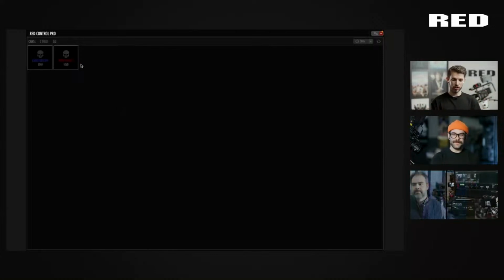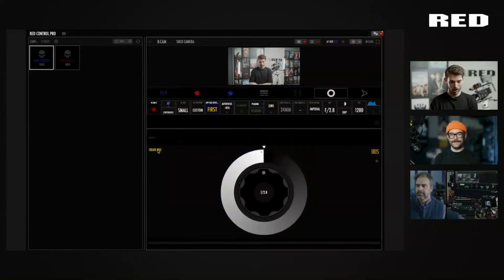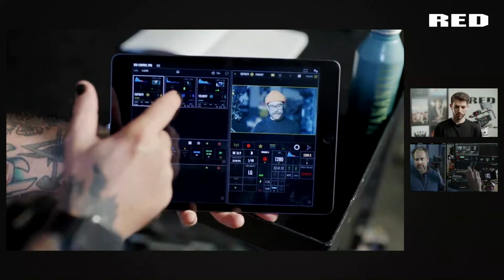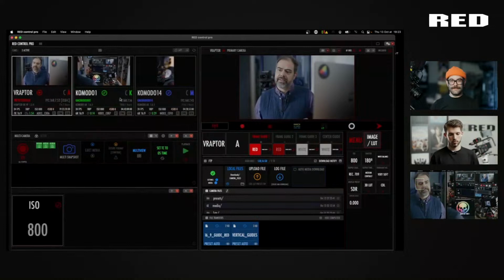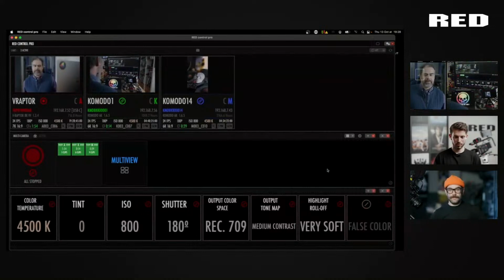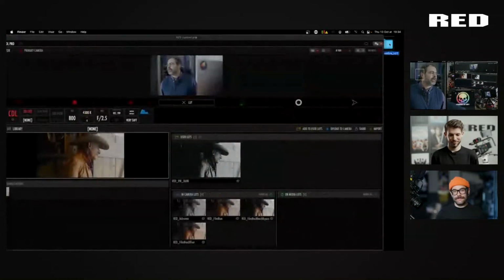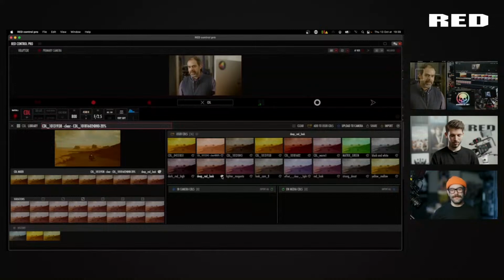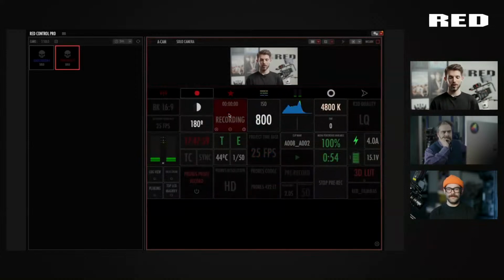RED TECH LIVE | RED CONTROL PRO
Join Cleigh Reed, Jonathan Petts, and Mikael Lubtchansky for RED TECH LIVE  Thursday, Oct 13th, at 10am PDT / 1pm EDT / 6pm BST as they introduce and break down the new RED Control Pro app. Link to learn more about the app and pre-order via the Apple App Store

As always, RED TECH LIVE will end with a Q&A.
► REDTECHLIVE Thursday, Oct 13th, at 10am PDT / 1pm EDT / 6pm BST

The RED Control Pro App gives users advanced control over their V-RAPTOR, KOMODO, and multi-camera arrays. The Pro app offers advanced features and an enhanced experience, including native iPad support, multi-camera control, quick settings overview, FTP file access, advanced LUT, CDL, and PRESET management, or independent image orientation setting. The app is also fully redesigned for larger screens and monitoring of live streaming from several cameras simultaneously. RED Control Pro can be installed as a native version on MacOS, which includes even more options such as clip auto download, detachable and resizable windows.